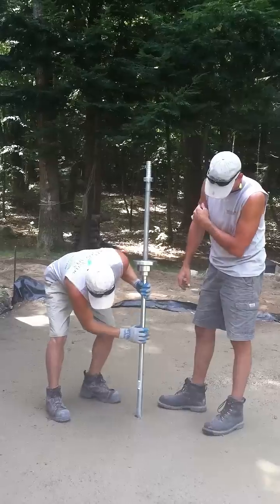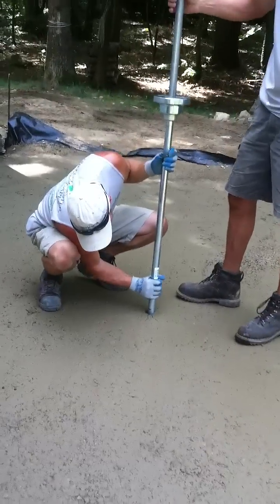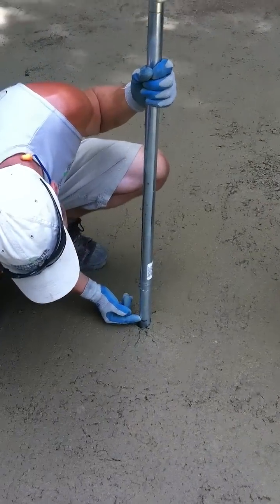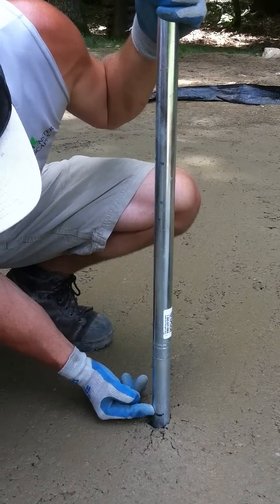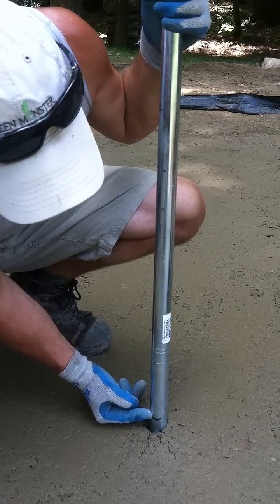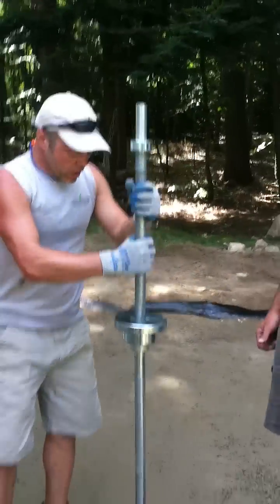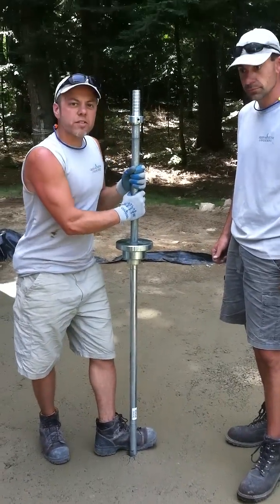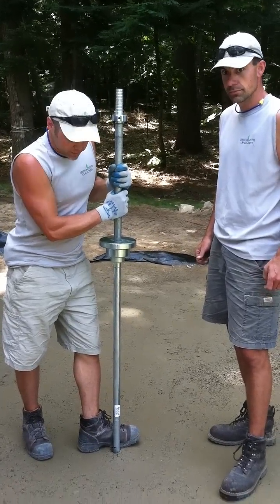Field Testing Proctor Density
Testing Proctor Density with Dynamic Cone Pentrometer